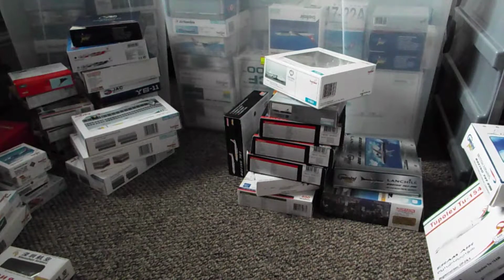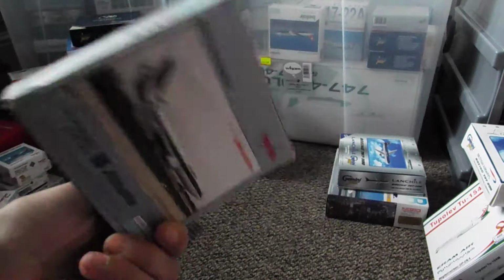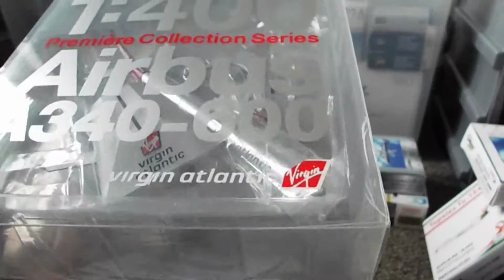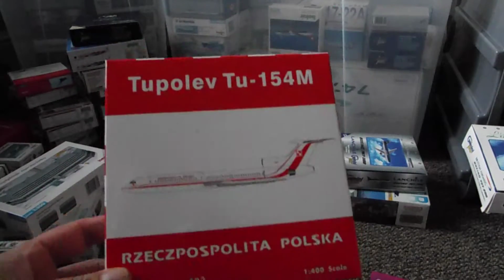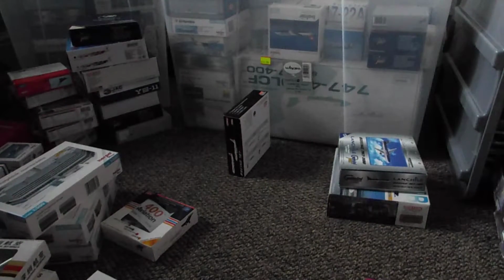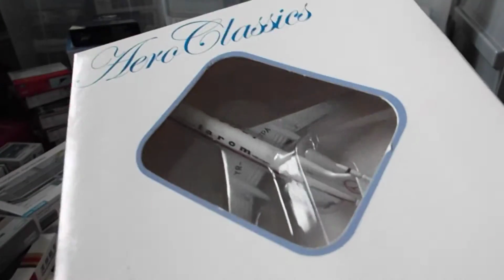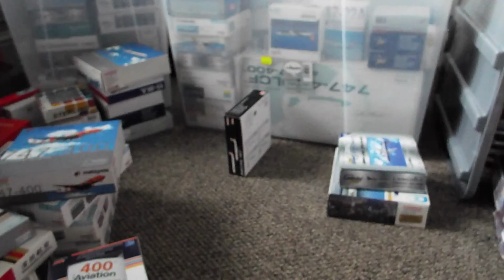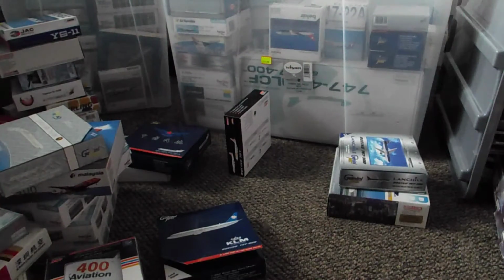Miniature Airplane Models - Is Limited edition genuinely LIMITED?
I would really like to read some of your opinions on this subject.